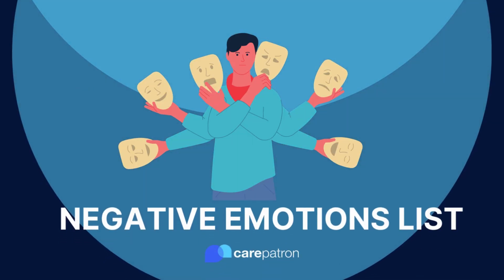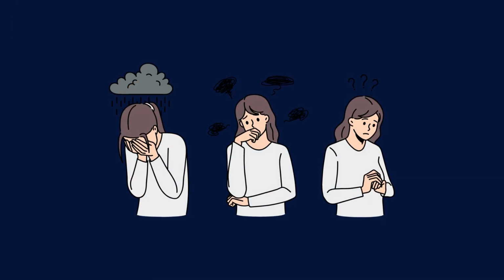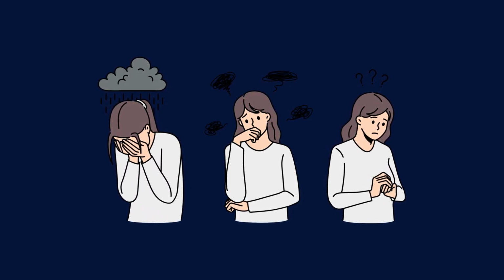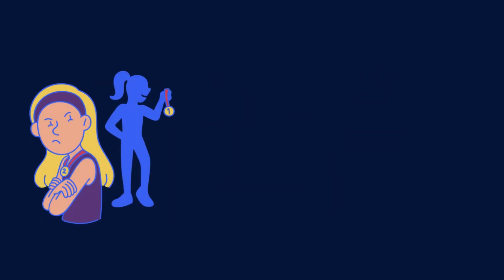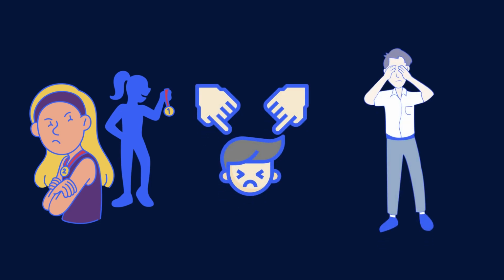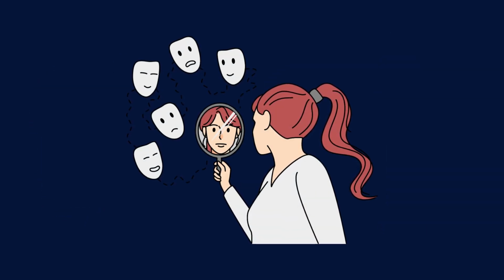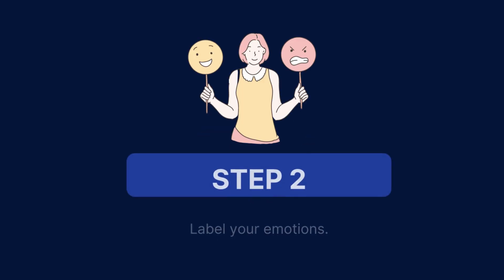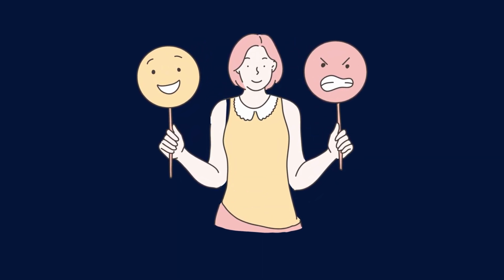Negative Emotions List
Introduction 0:00
What is a Negative Emotions List? 0:03
Who can use a Negative Emotions List? 1:17
How to use a Negative Emotions List? 1:27
How to use in Carepatron 2:40